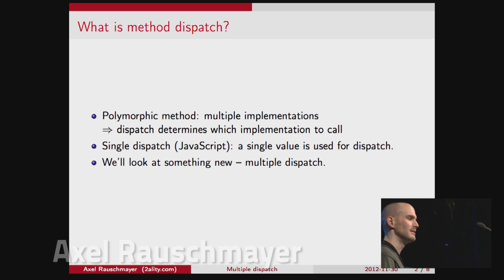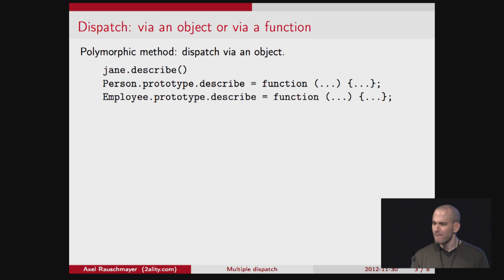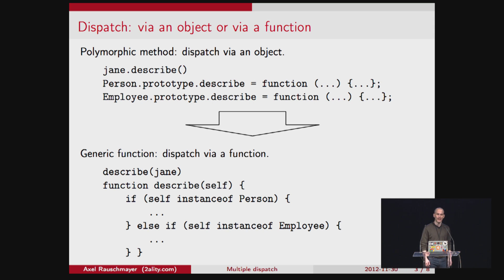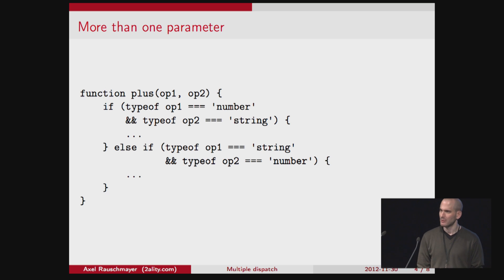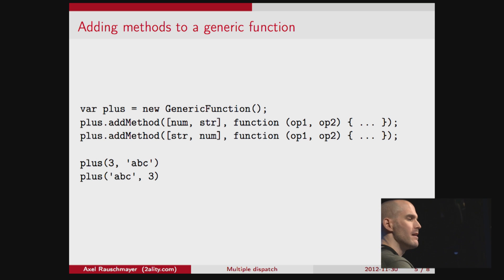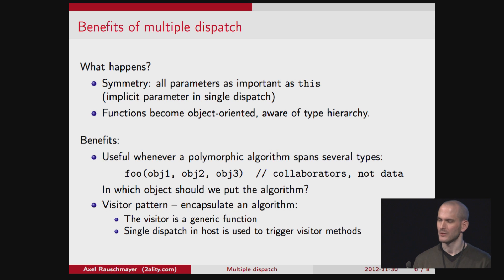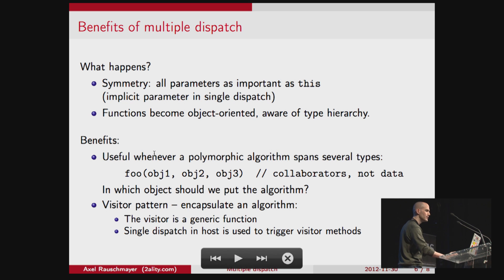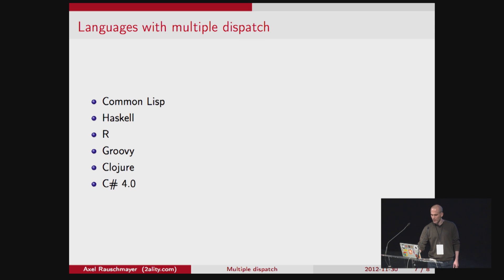dotJS 2012 - Axel Rauschmayer - Multiple dispatch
Filmed in Paris on Nov 30th, 2012.